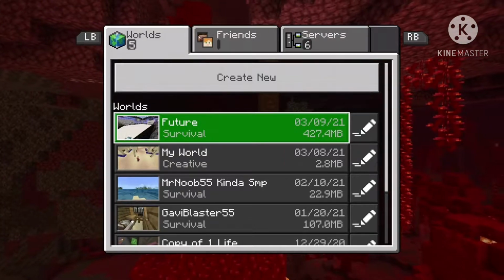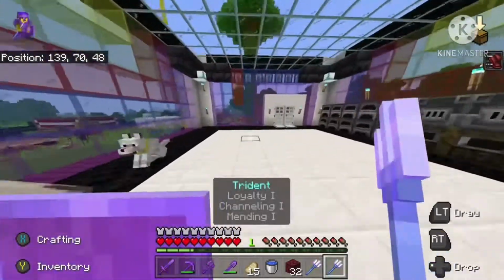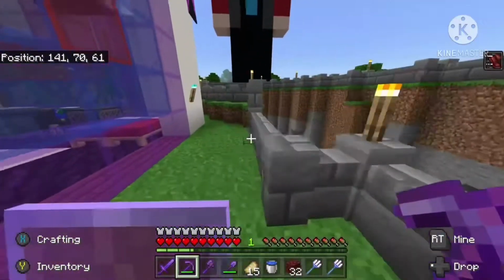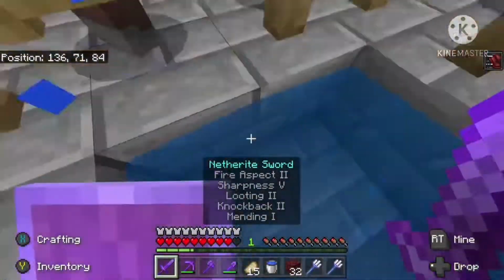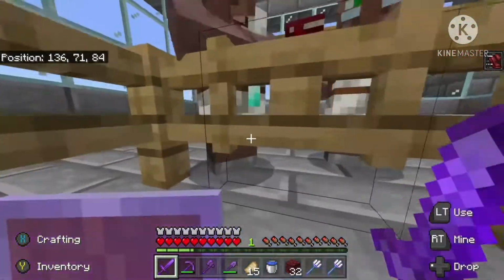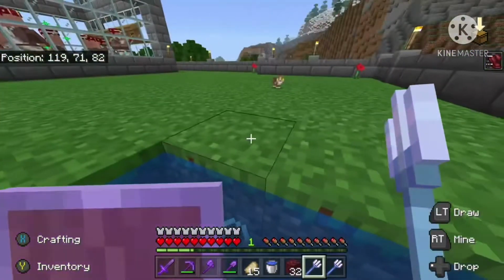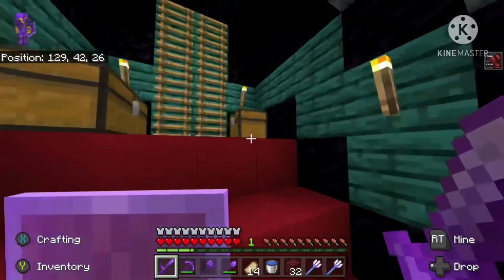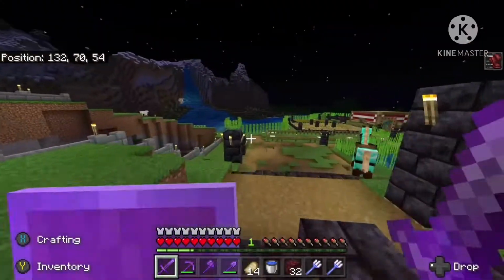Beacon and Statue! | Minecraft 1 Life Ep10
Episode 10 Let’s go!!!

Edited by:MrNoob55